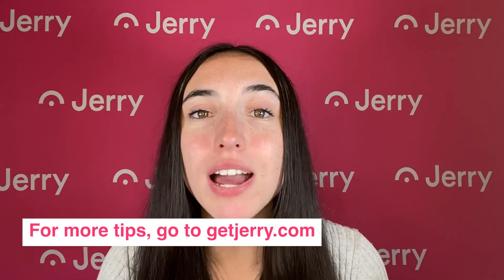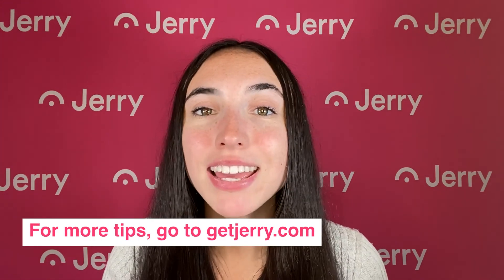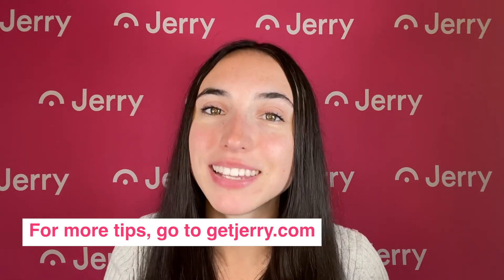Common Problems With Minicooper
Across all models, the most common Mini Cooper problems include automatic transmission failure, water pump leaks, clutch failure, and power steering pump failure.

Made by BMW, the Mini Cooper is known for its sporty, unique look, and for being a fun, versatile subcompact vehicle. The Mini comes in at a higher starting price than most cars in its class, so if you are thinking about investing in one, it is important to know what kind of repairs you could be in for.

Everything else you need to know👇

The Jerry app is currently saving customers money on car insurance and auto refinancing. Here at Jerry, we think owning a car should be as easy as taking a drive. Our mission is to make it really easy for people to save time and money on car expenses.